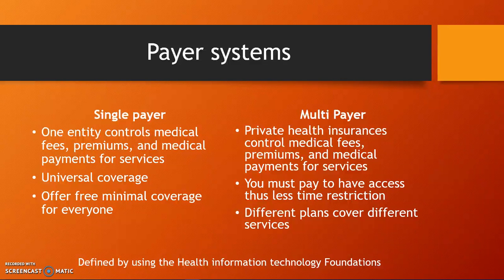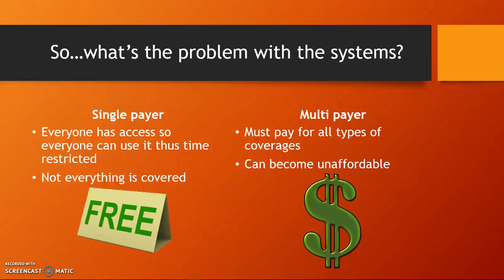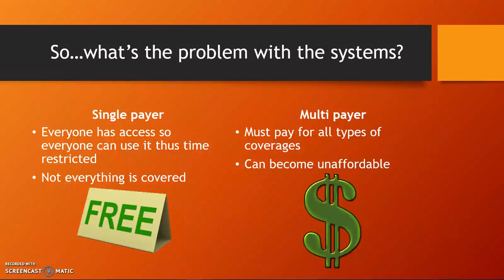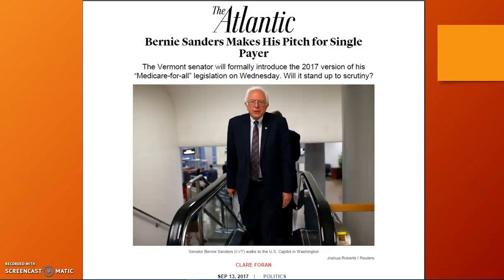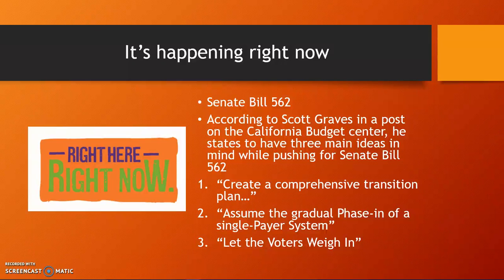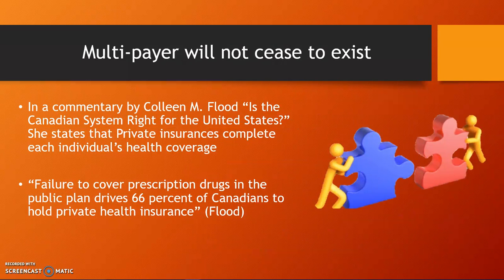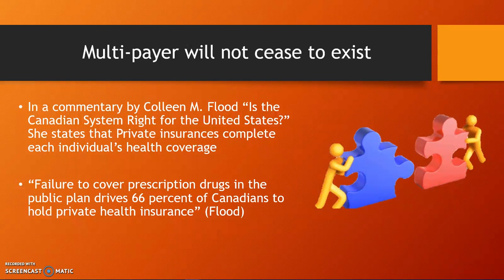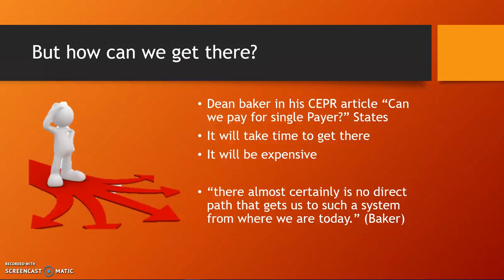The SIngle Payer Option